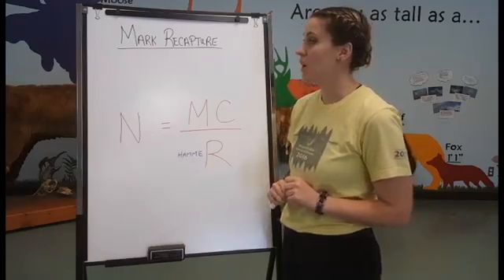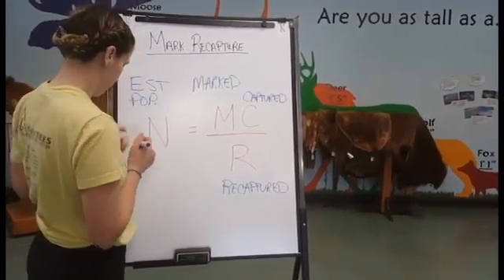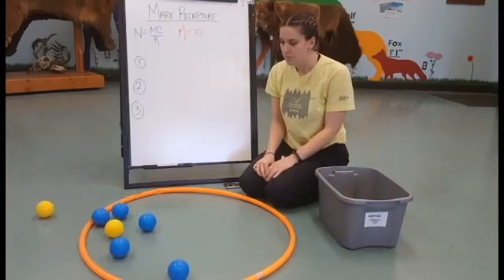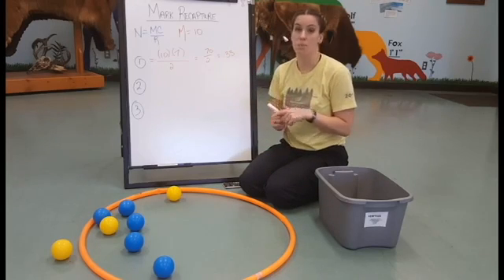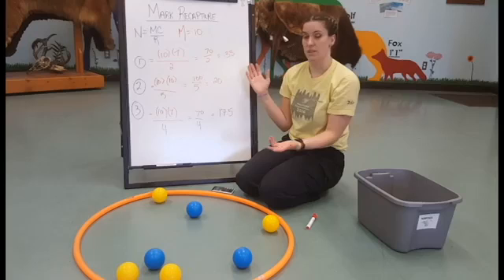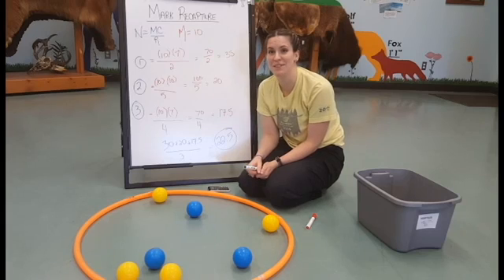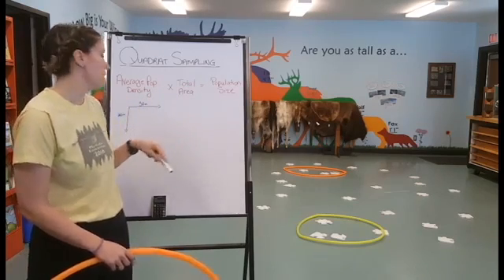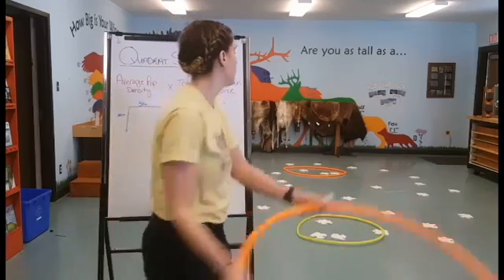Manitoba Envirothon Training Series Population Estimation